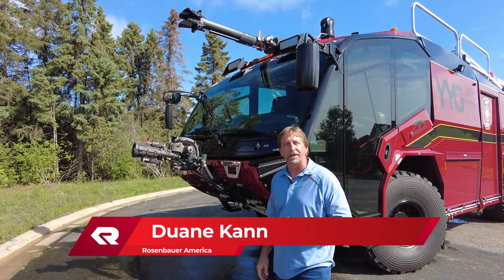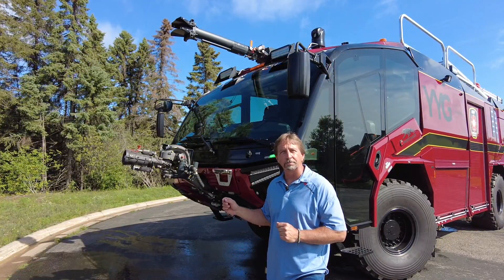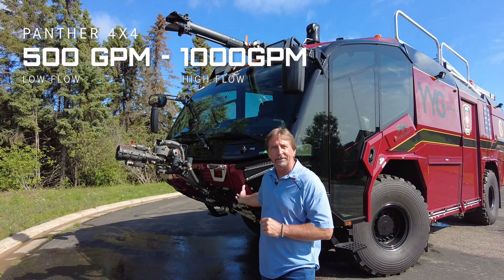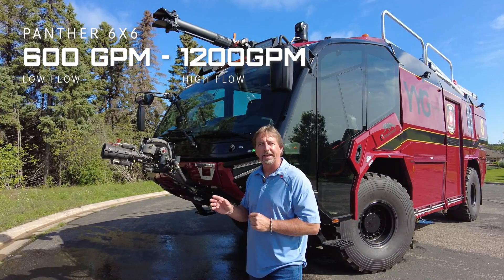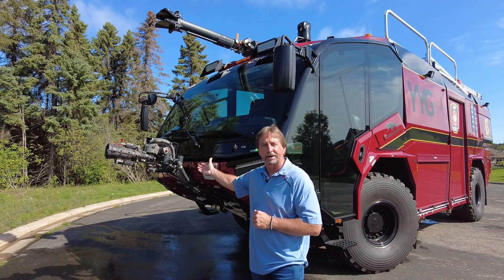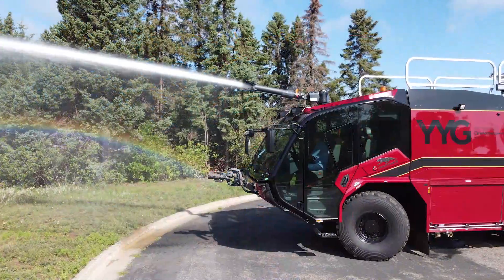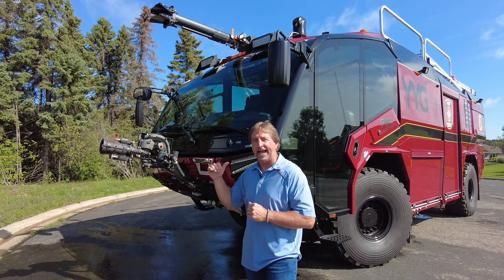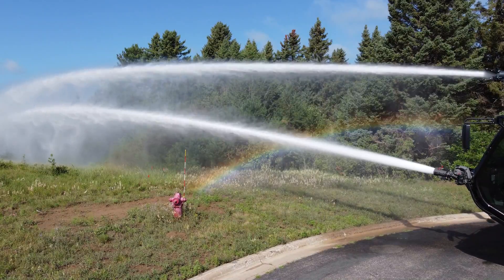PANTHER - The RM35 Turret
With the Rosenbauer RM35 monitor, the PANTHER flows water like no other. Duane takes you through the specs and options available with the RM35.